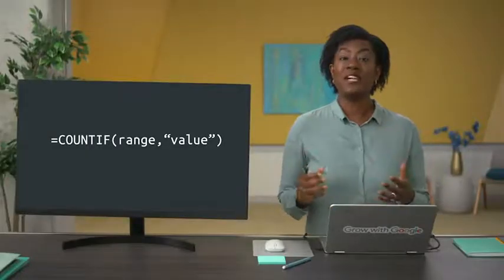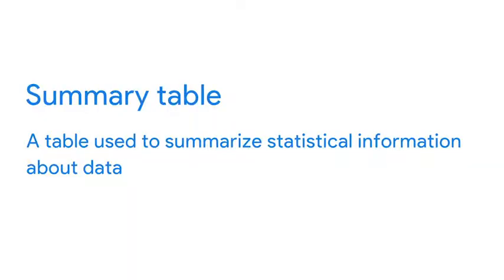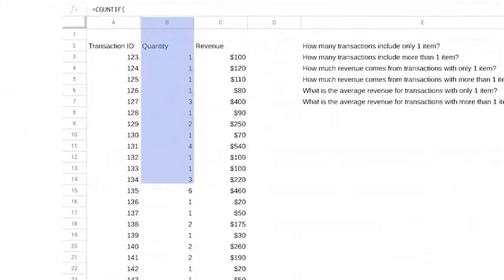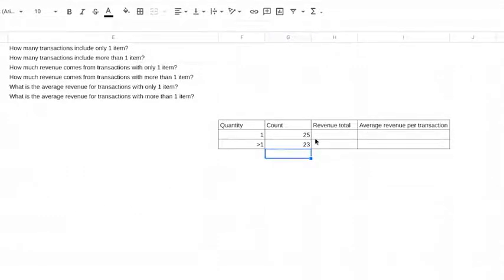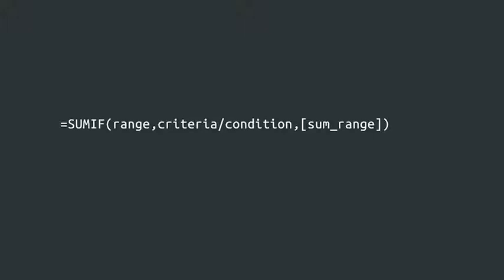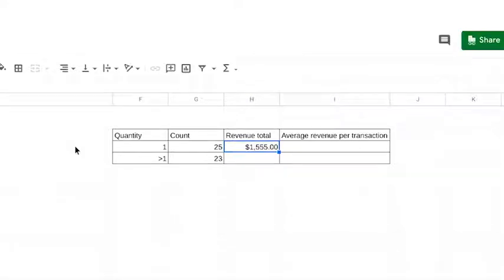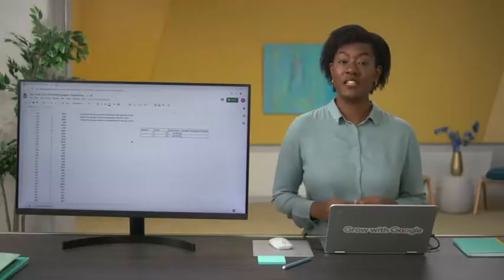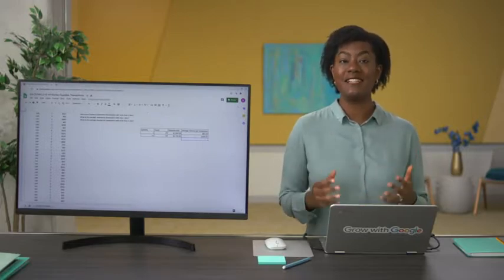Lesson 30 Functions and conditions